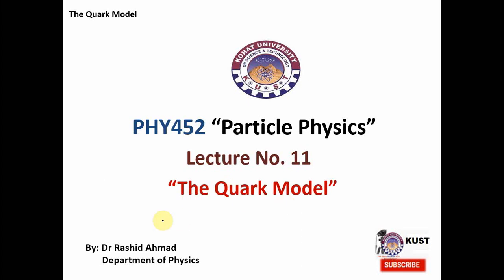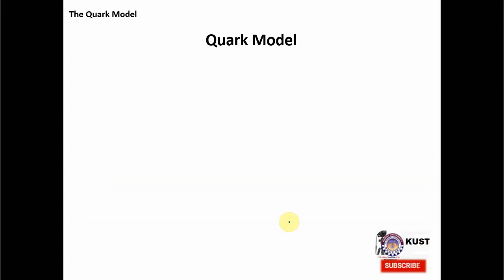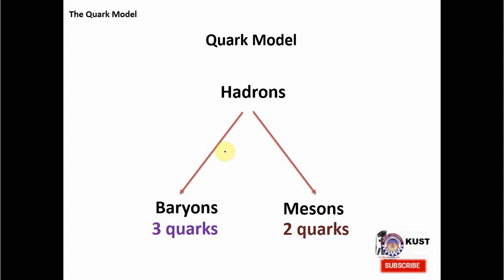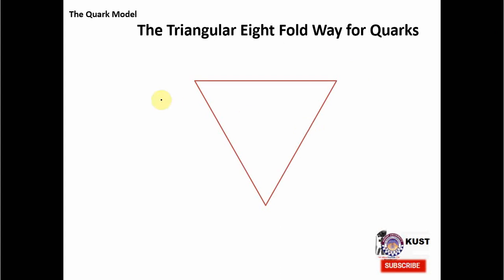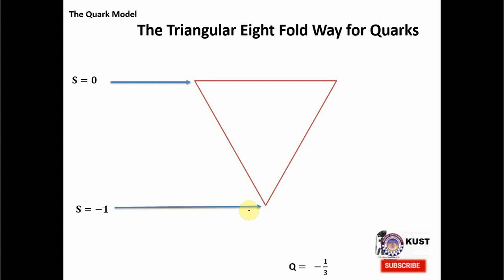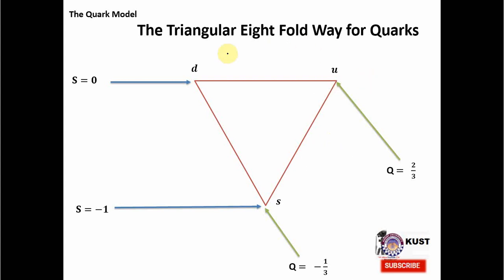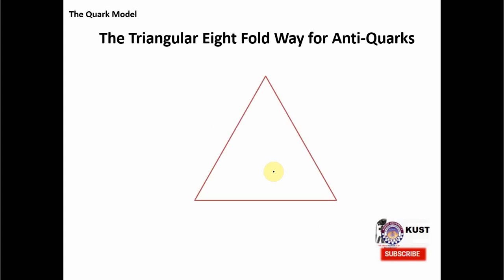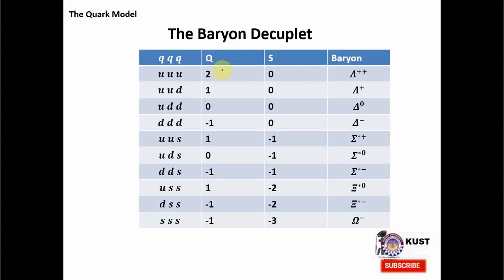The Quark Model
It explains the quark model